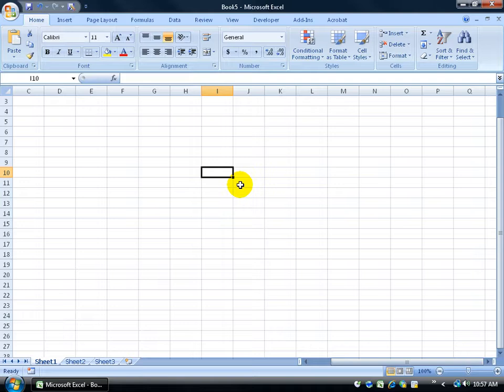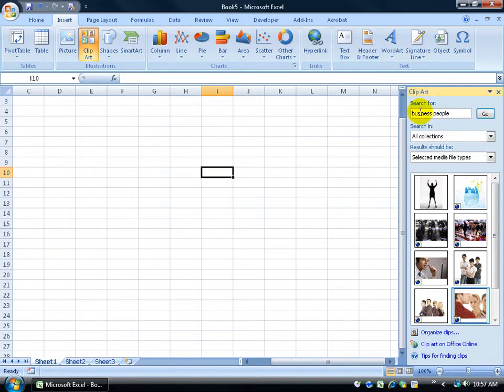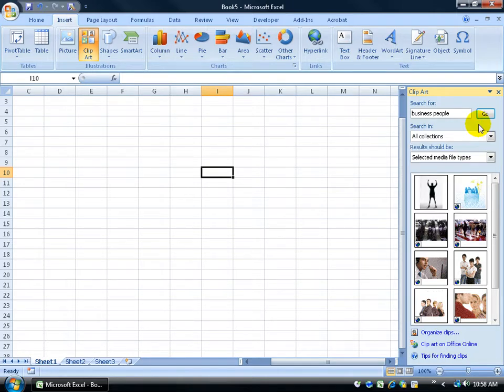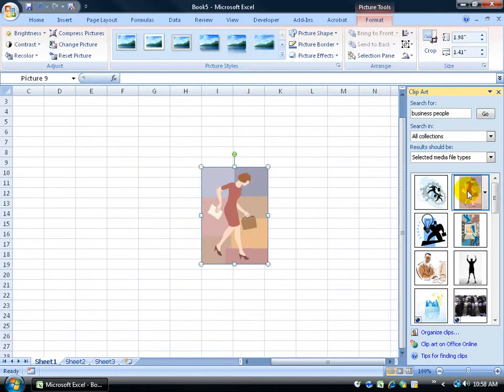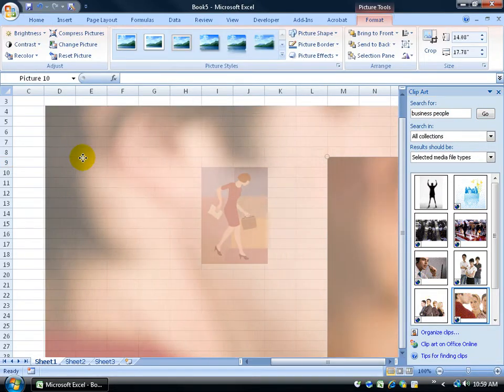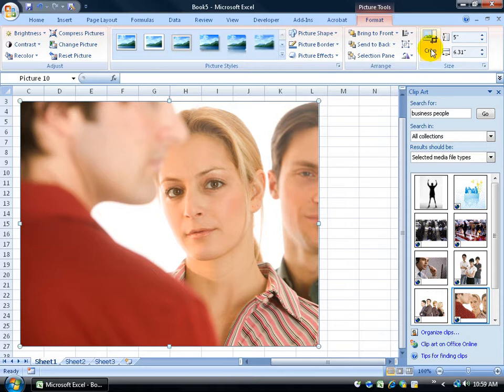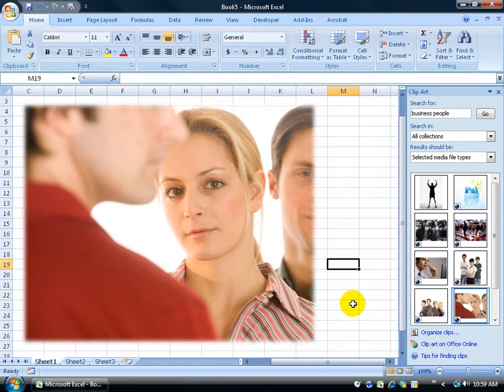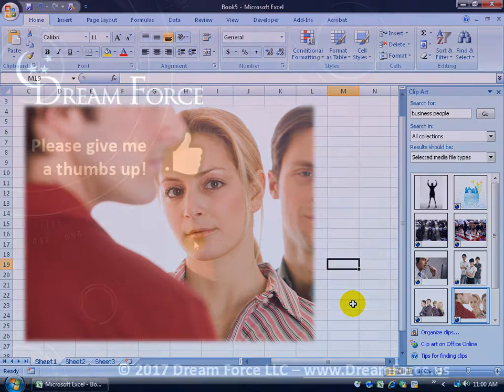Excel 2007: Clip Art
Excel 2007 tutorial on insert Clip Art, or images provided by Microsoft to use in your Excel workbooks, change size, and how to apply picture styles in this Excel 2007 training video on Clip Art.